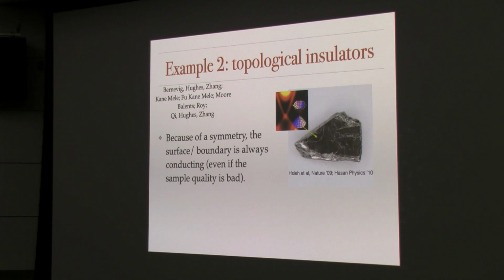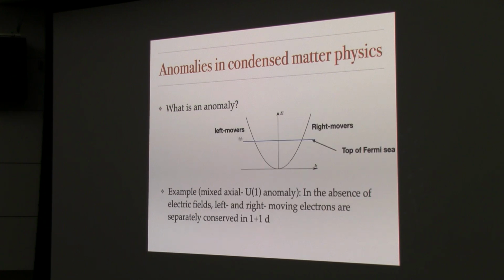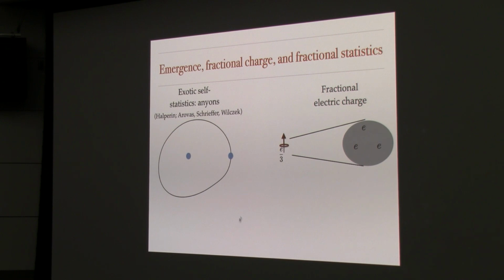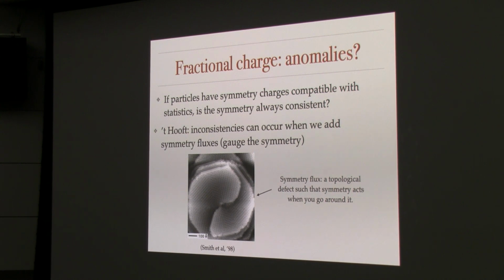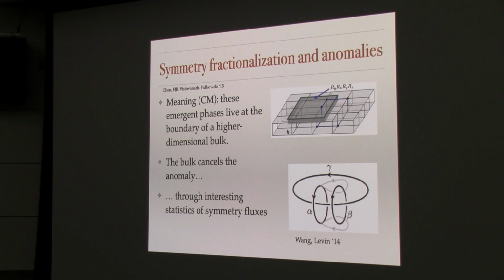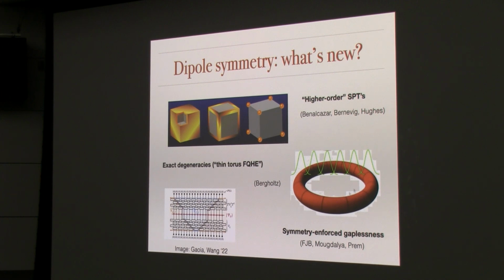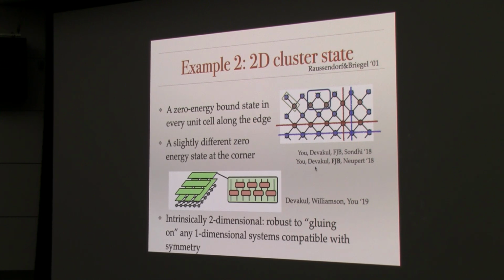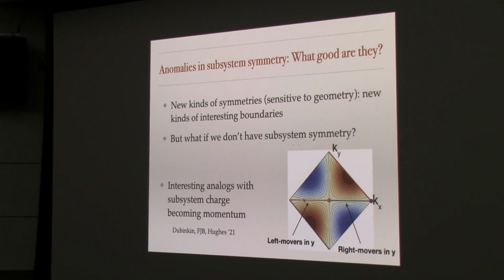Fiona Burnell - “Symmetry, topology, and the many faces of condensed matter”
Stanford University

Fiona Burnell
Physics and Astronomy, University of Minnesota

“Symmetry, topology, and the many faces of condensed matter”

Symmetry is powerful principle in physics, allowing us to make exact statements even in regimes where controlled calculations are challenging or impossible. Thus, understanding the ways in which different types of symmetries can constrain phases of matter is an important component of understanding what nature is capable of.  In this talk, I will describe how exploring new types of symmetries, including symmetries with unusual spatial structure, or symmetries that act on particles in exotic ways, has expanded our understanding of these possibilities, including identifying new classes of phases of matter, and new platforms with which to realize these.